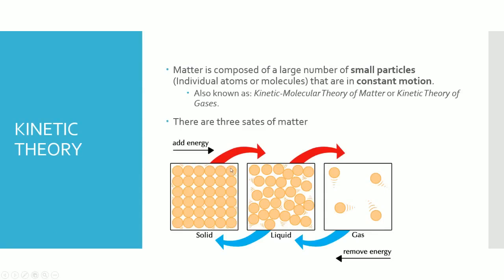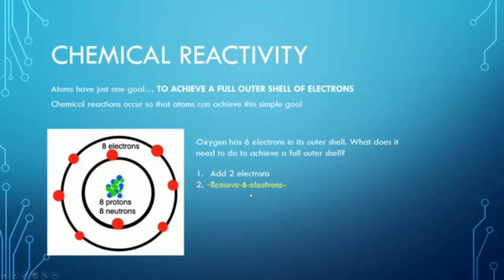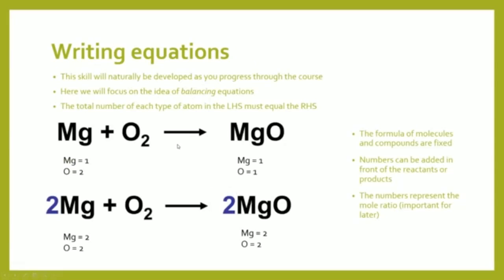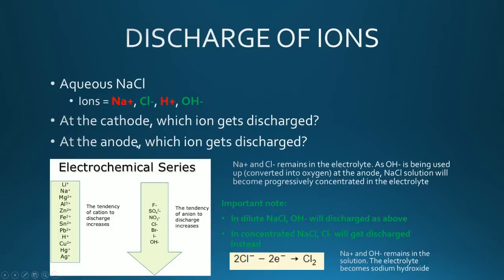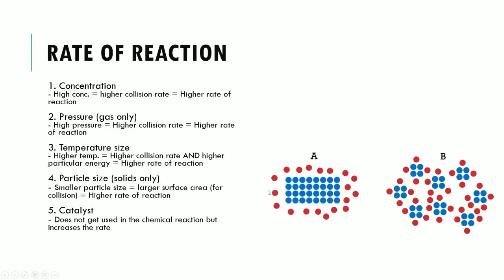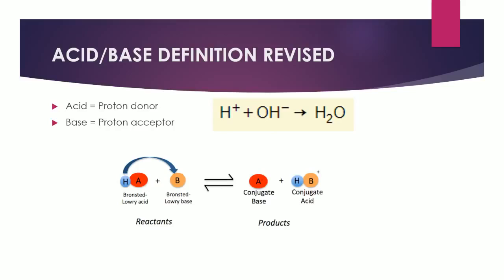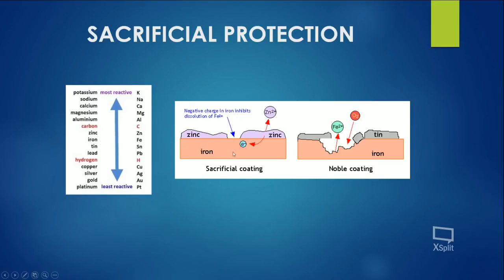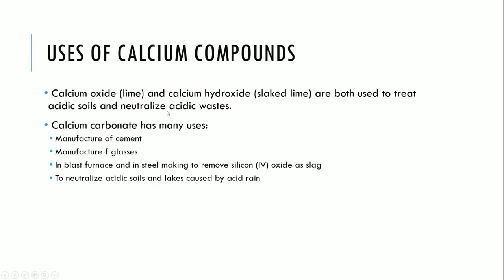Vedaanth chemistry igcse Playlist